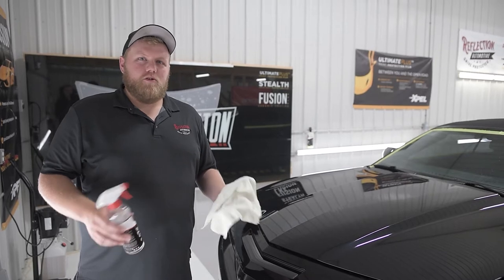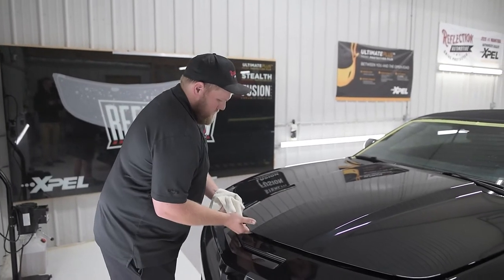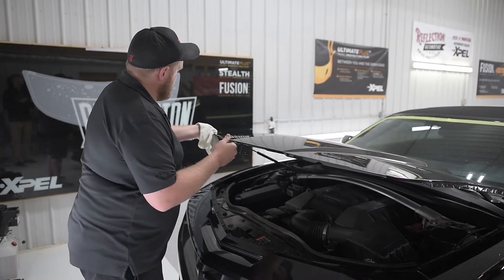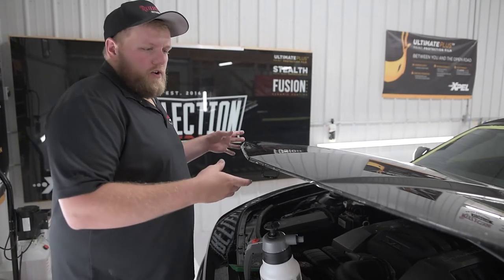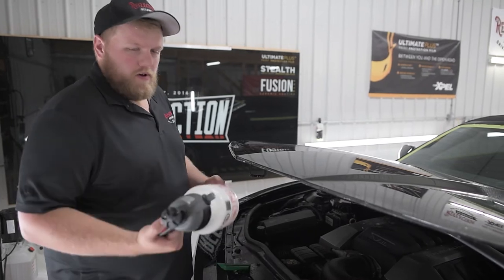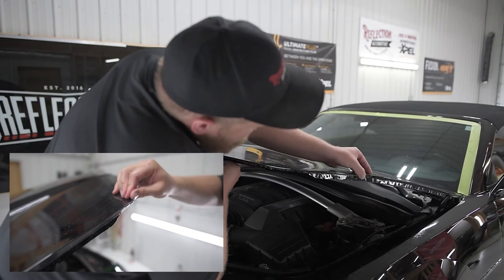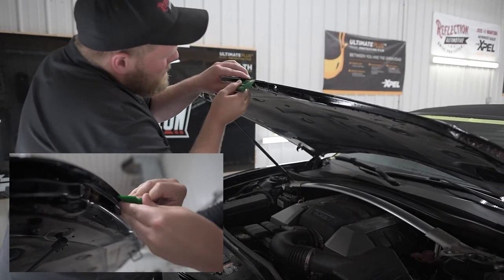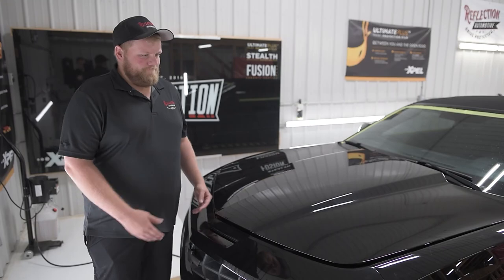How To Wrap Edges With Paint Protection Film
In this video, Eric goes over how to properly prep and wrap edges for paint protection film installation! The chemicals used in this video were Adam's Eco All Purpose Cleaner and 99% Iso alcohol.